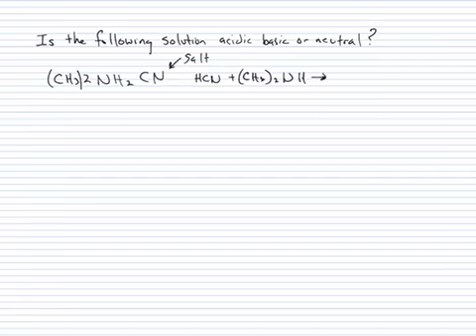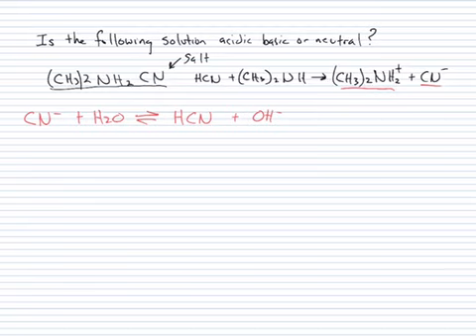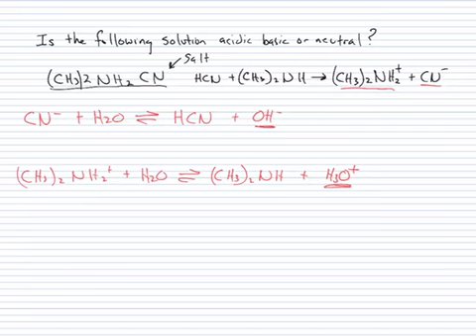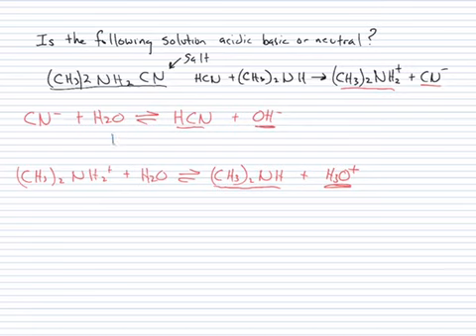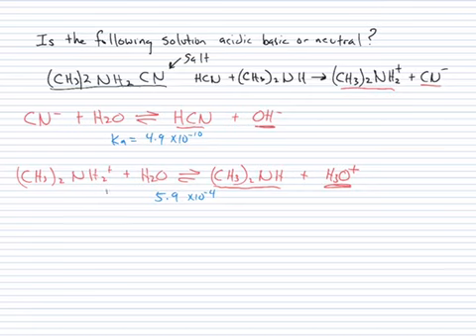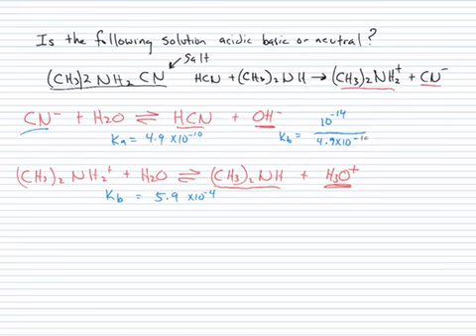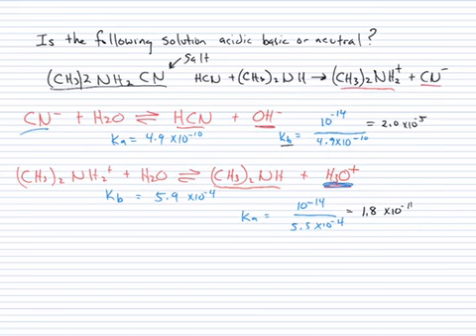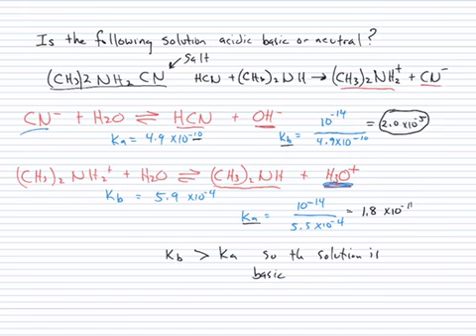Hydrolysis: Is the pH of a solution of a salt of a weak acid and a weak base acidic, basic or neutr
Finding the pH of a solution by using K values